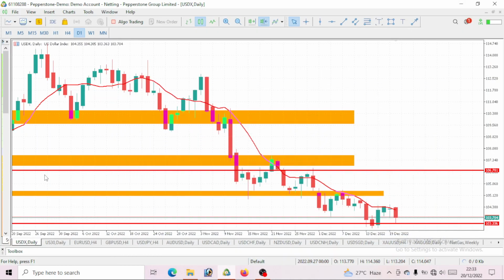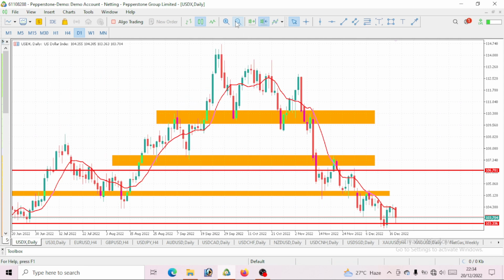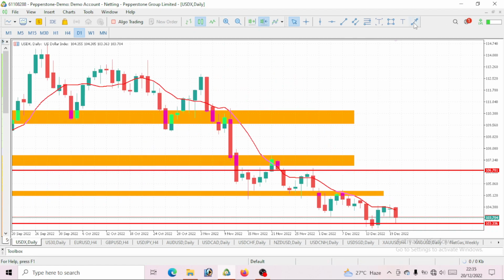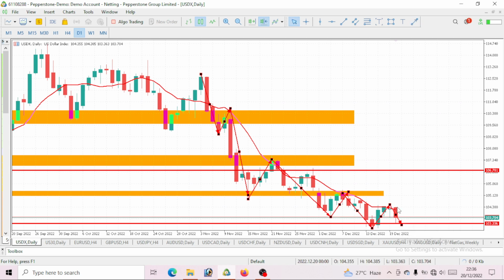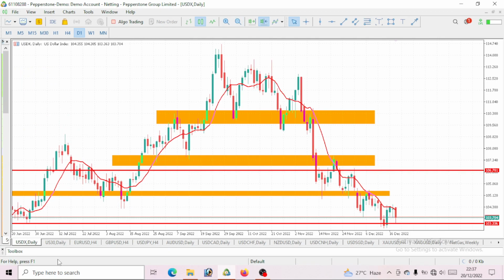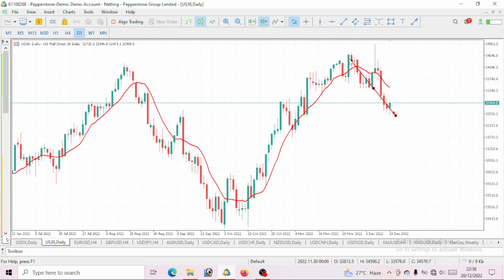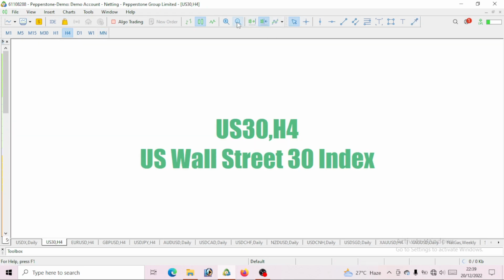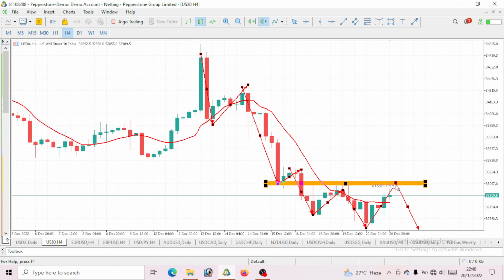USD INDEX (DXY) & US 30 Analysis Today | DECEMBER 08 2022 | DXY Forecast | US 30 Technical analysis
USD INDEX (DXY) & US 30 Analysis Today | DECEMBER 08 2022 | DXY & US 30 Forecast | US 30 Technical analysis

TIMESTAMPS:

0:00 DXY
3:50 US 30